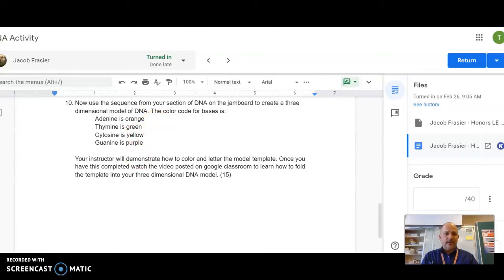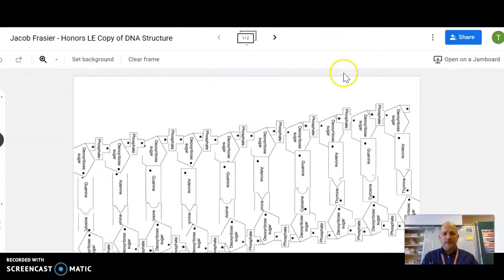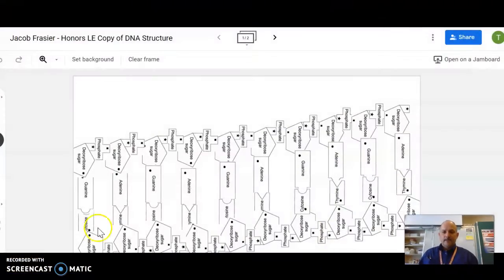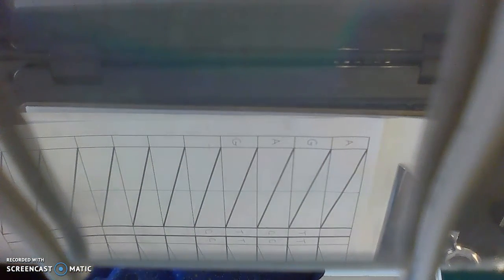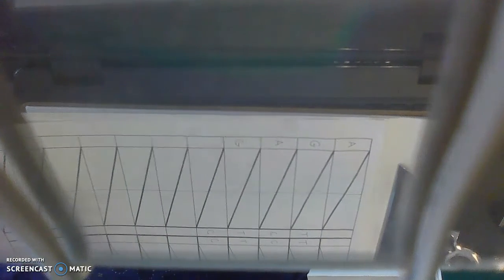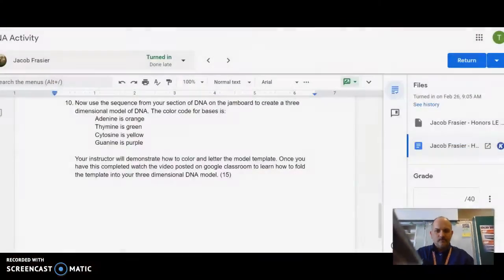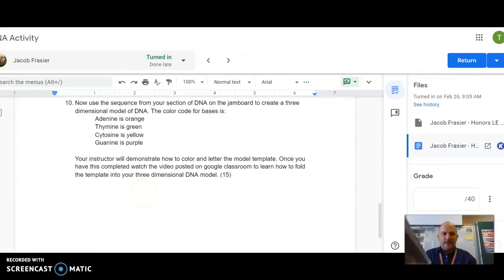DNA Origami template instructions